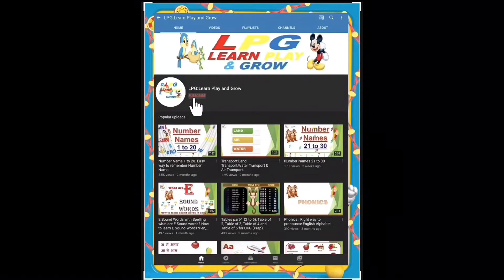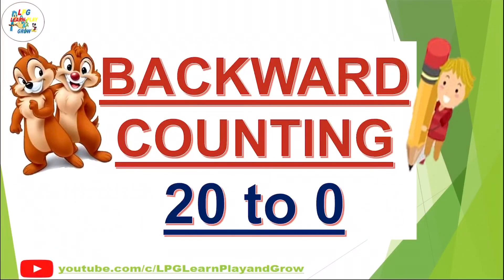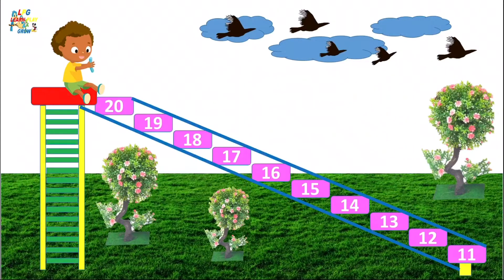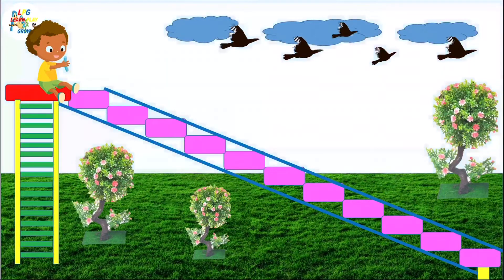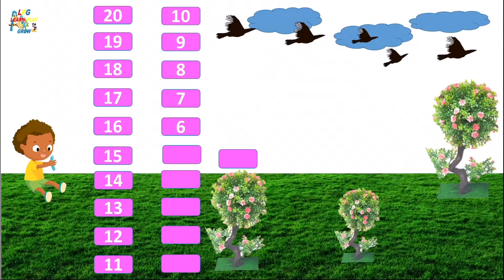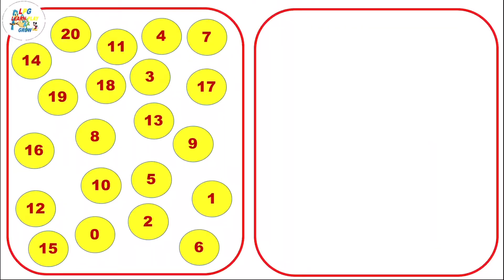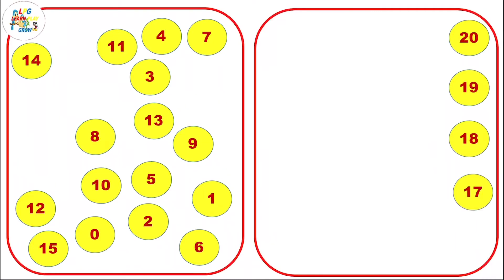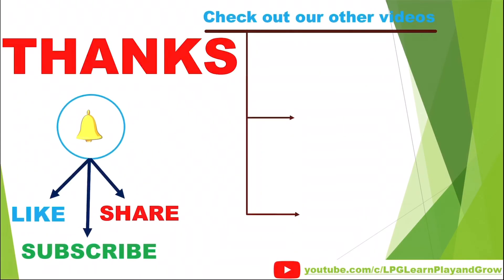Backward Counting 20 to 0. Effective and unique way to learn Backward Counting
For more videos on counting please click on below link :

About LPG Channel:
LPG: Learn Play and Grow with a strong conviction to develop children using scientific methodology. Our motivated team always works to provide educational videos with fun.
Learn Play & Grow
(LPG) .